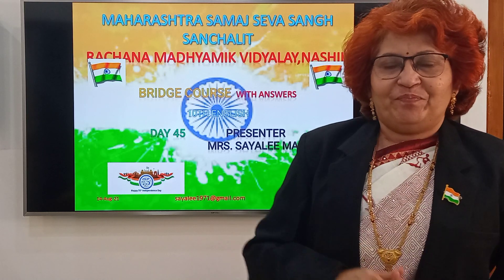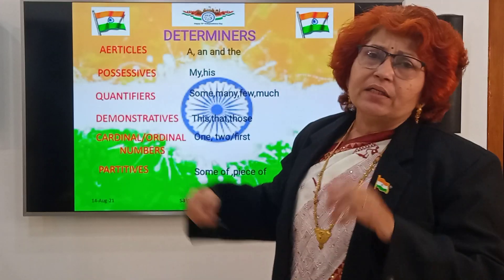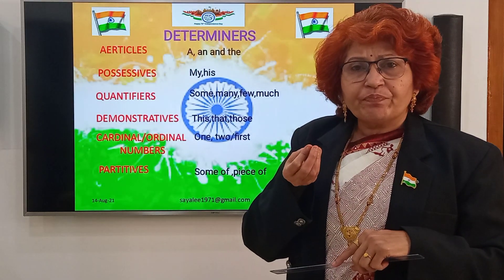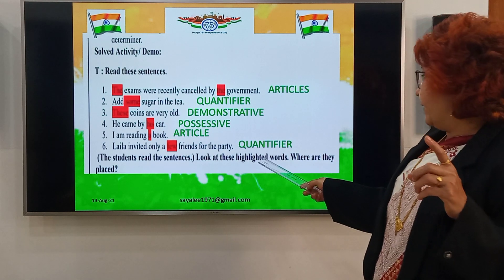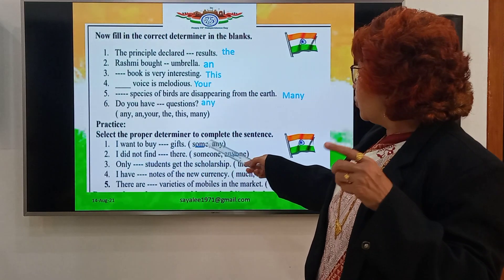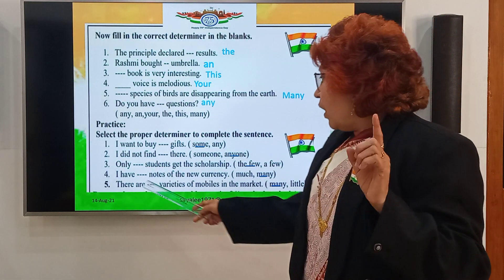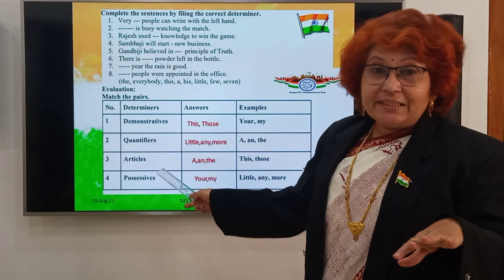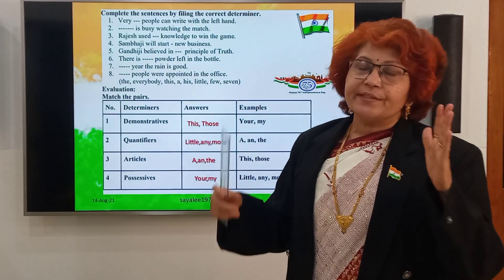Bridge Course 10th English Day 45 14th August 2021 Topic-Determiners with answers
This is the last bridge course video to guide dear students about the types of determiners and the uses of determiners.bridgecourse,सेतू अभ्यासक्रम,